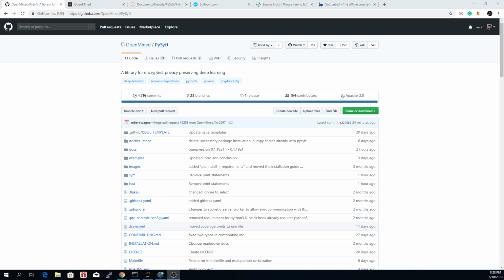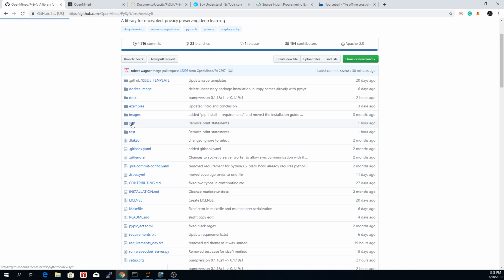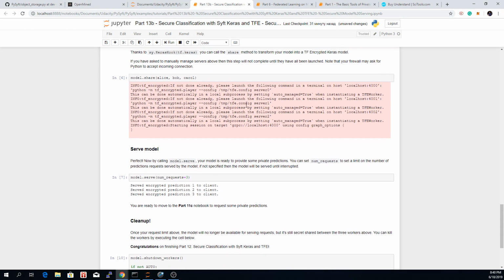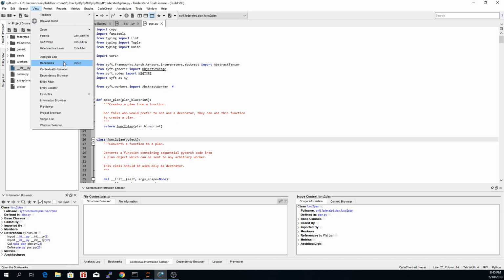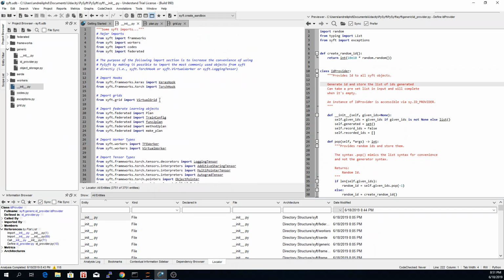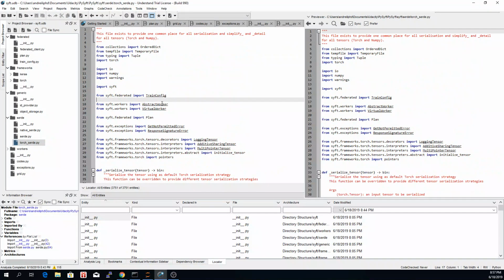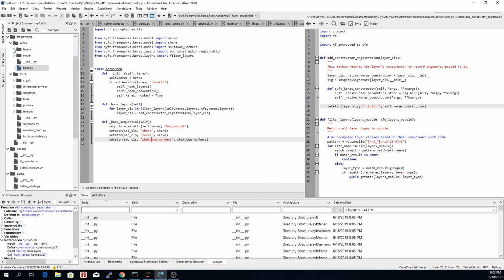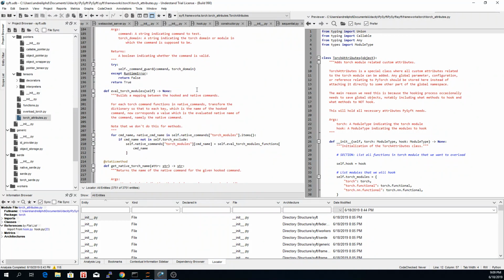Introduction to PySyft source code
We are going to have a nice trip over the source code of library for privacy-preserving deep learning PySyft. Hope you will enjoy that.